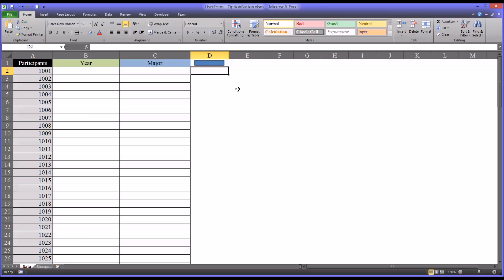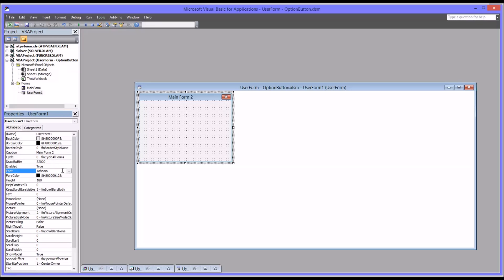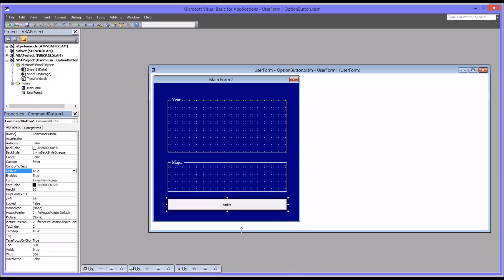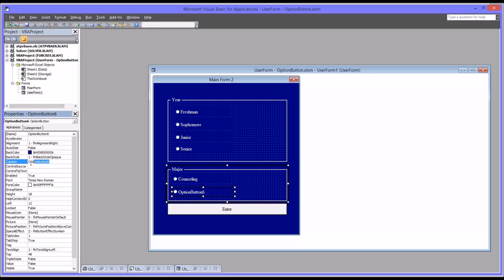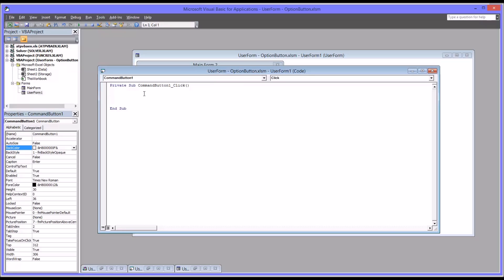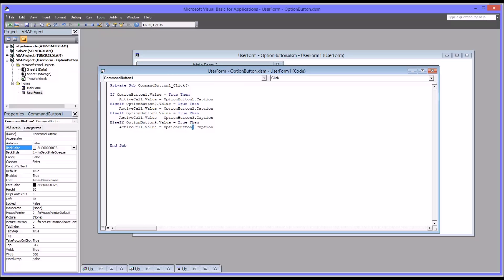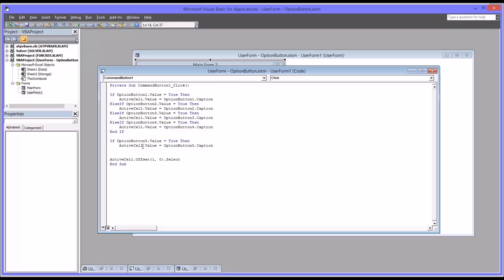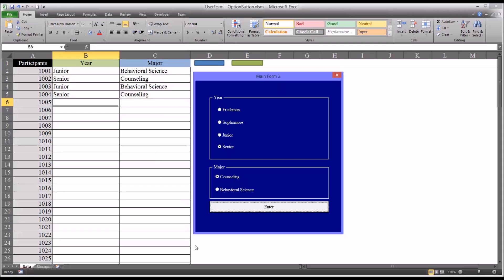Adding Data to Excel using Option Buttons on a VBA UserForm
This video demonstrates configuring a Microsoft Excel VBA UserForm to add data to a worksheet using option buttons.